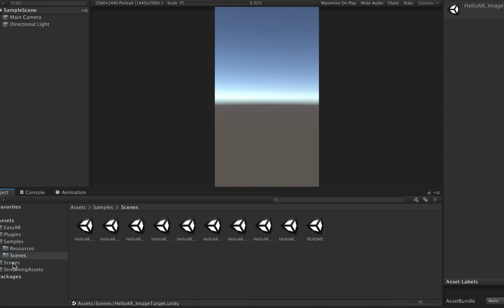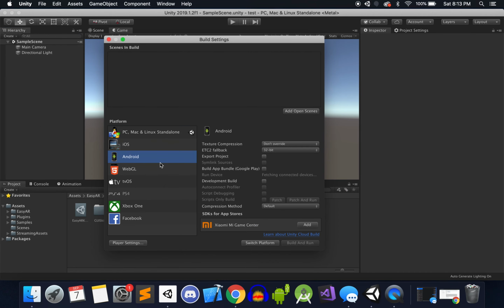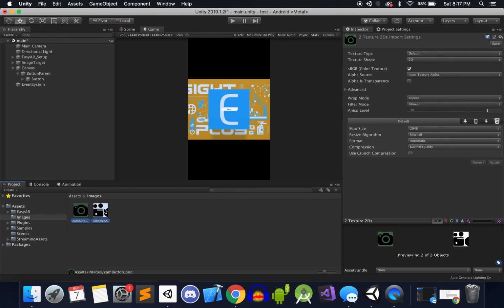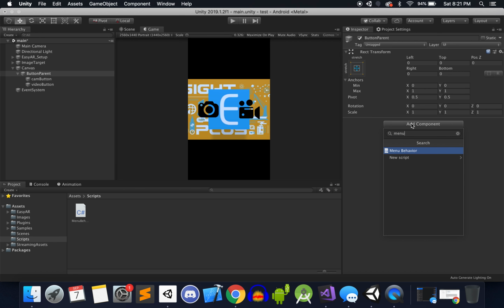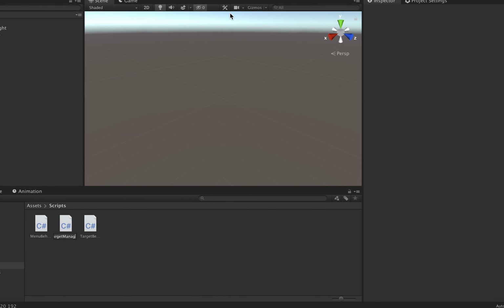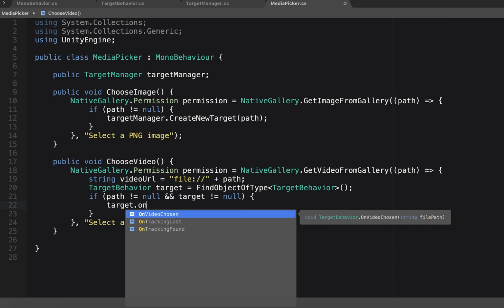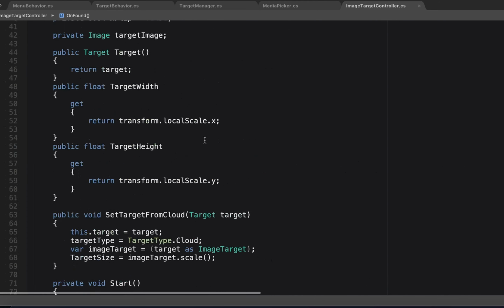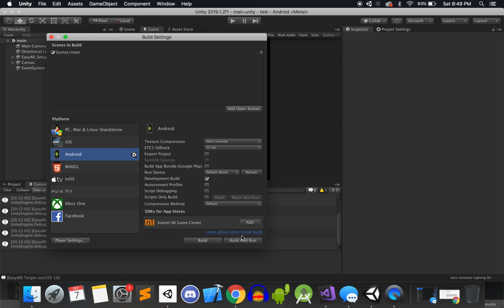Lets Make an AR App in 10 Minutes (EasyAR)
This Augmented Reality tutorial is for anyone starting out in AR game dev in Unity with in C#. We are going to use the Native Gallery plugin to create trackers at runtime and pull video from your camera roll on iOS and Android.